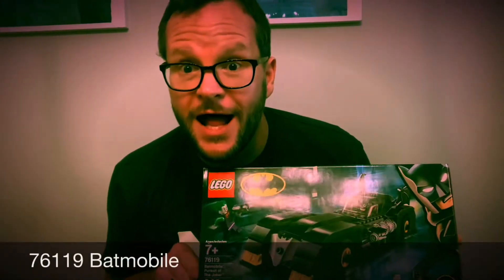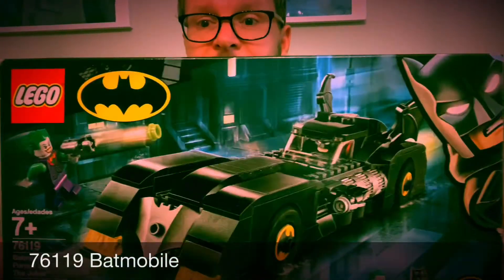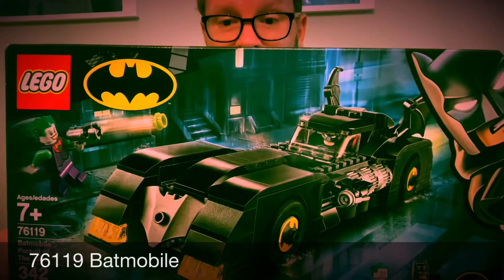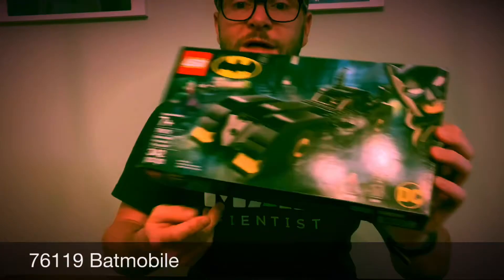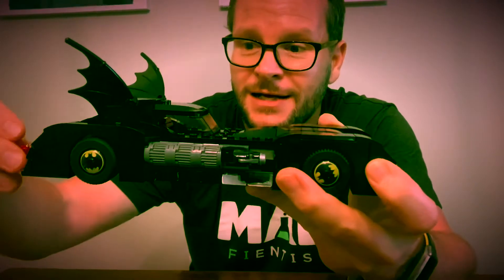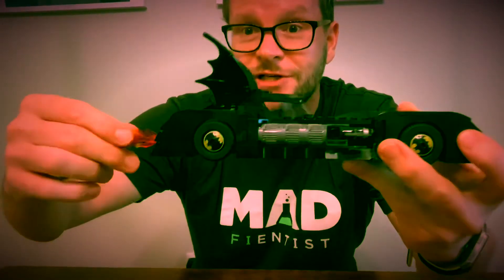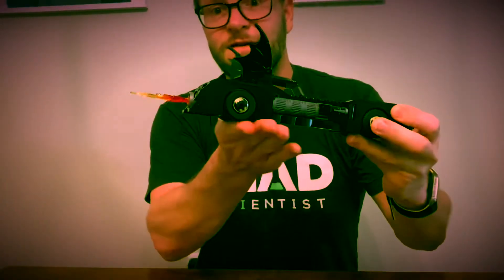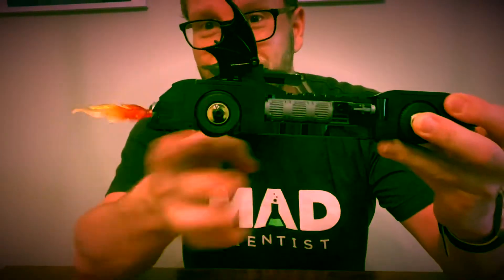Lego Batmobile - Pursuit of the Joker. 76119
Lego Batmobile - Pursuit of the Joker. Lego Set 76119. Review and full timelapse of the build of this Lego set! This is the first ever Lego set review I have done. It was a fun build and the mini figures are awesome